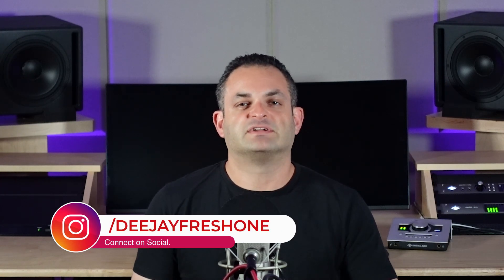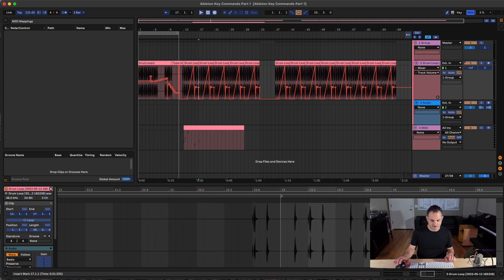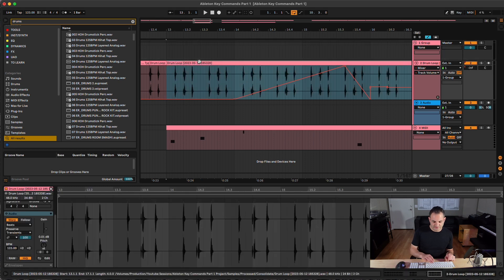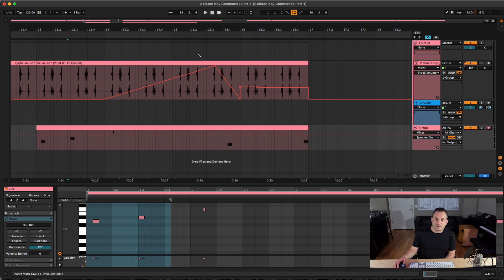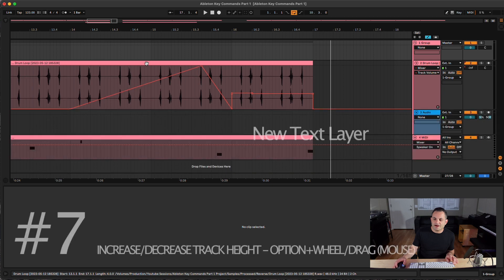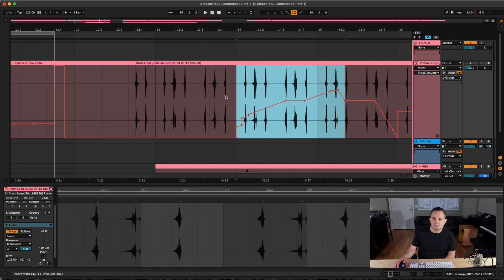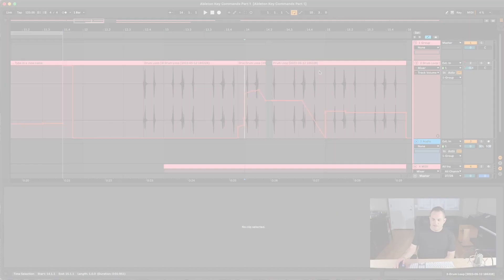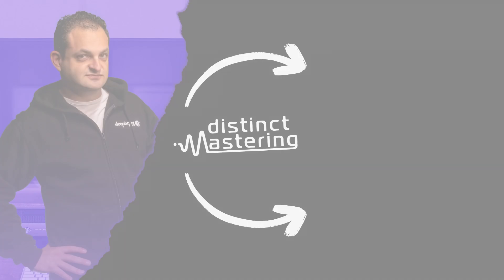Master Ableton with THESE Advance Shortcuts (Part 3)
If you're looking to become a master of efficiency in Ableton, you're in the right place. In this video, I'll be sharing some must-know key commands for Ableton that will supercharge your workflow. From saving your work with a simple keystroke to activating loops and switching between different views, these key commands will make your life so much easier. Watch the complete video to see these essential commands together and unlock the full potential of Ableton.